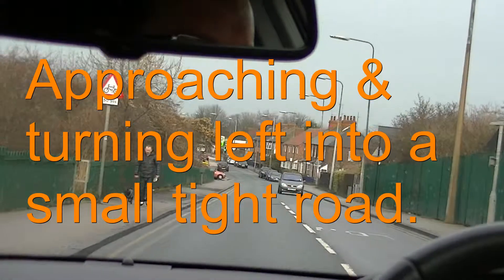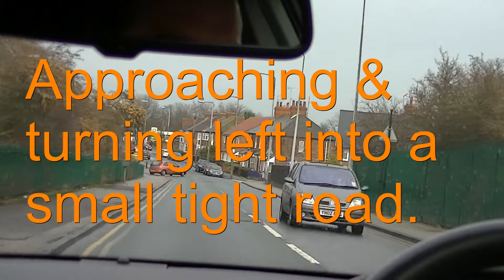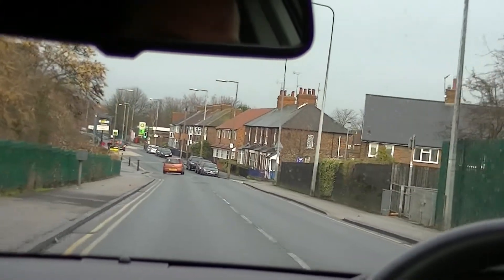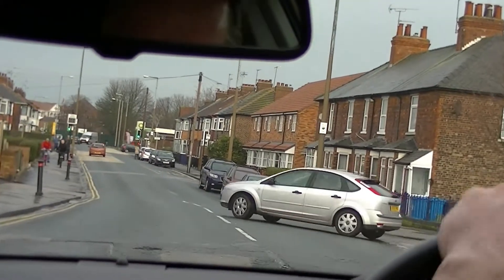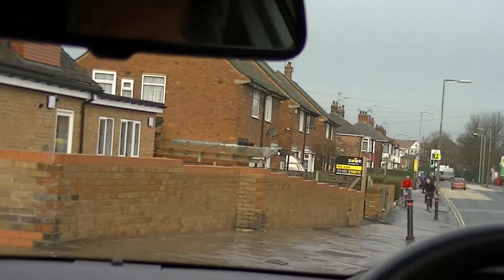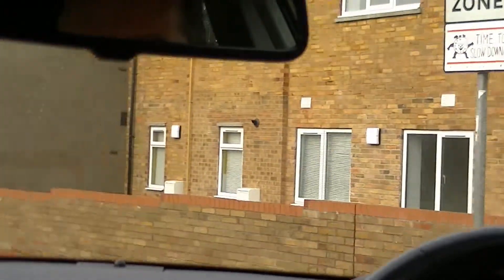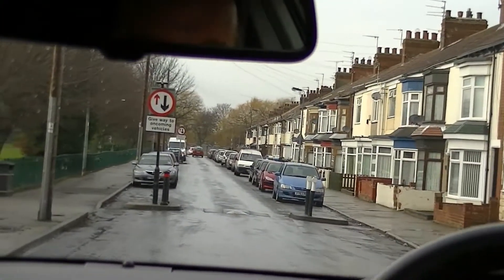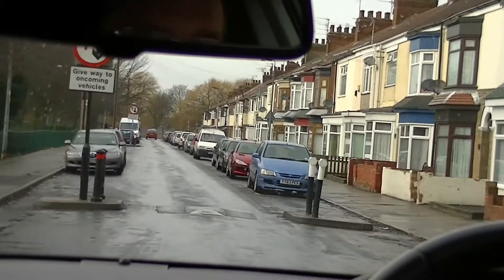Driving lesson tip, left turn major to minor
approach left junction major to tight 1st gear minor turn